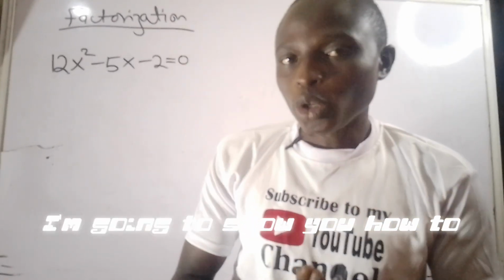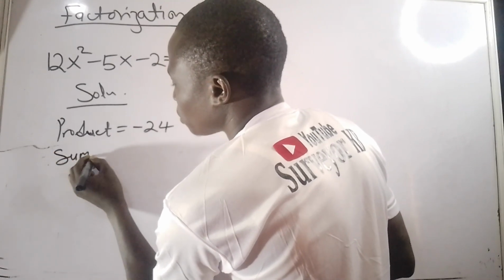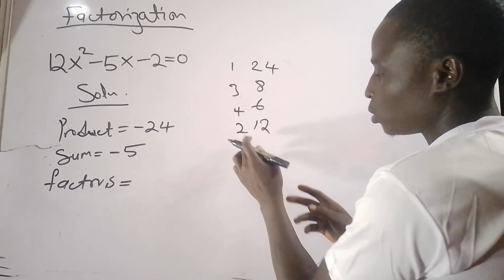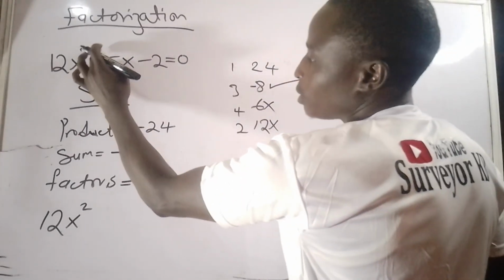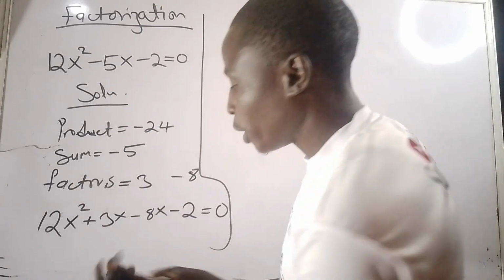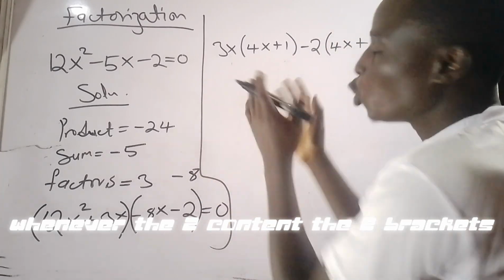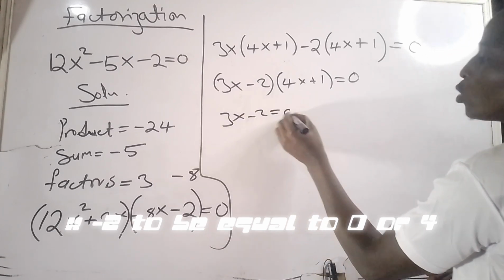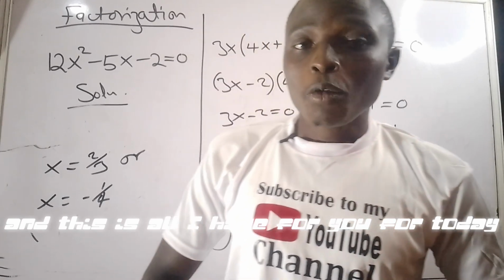HOW TO FACTORIZE QUADRATIC EQUATIONS (algebra).